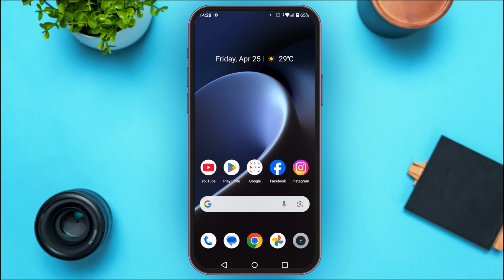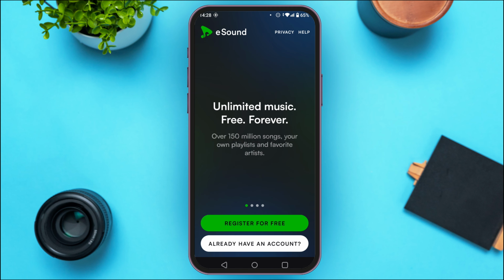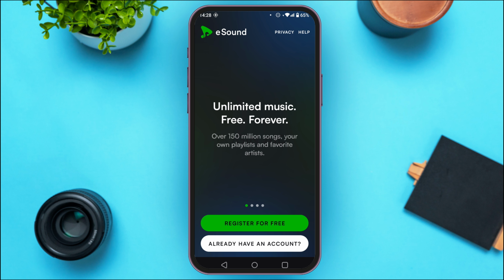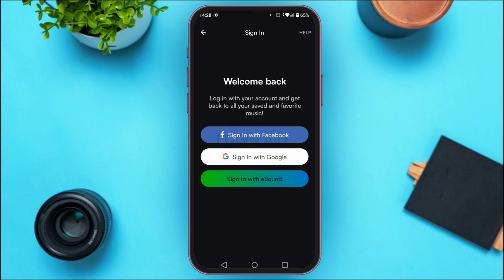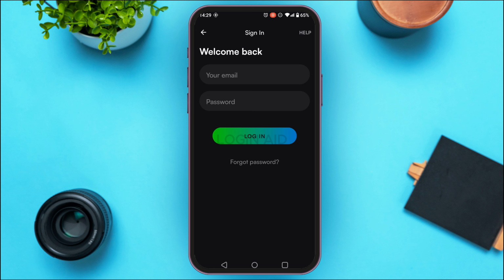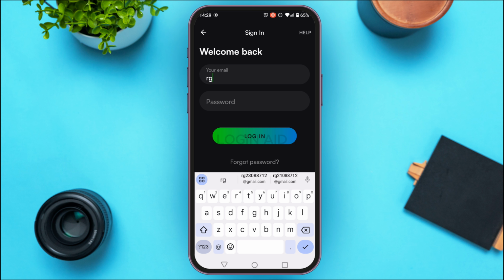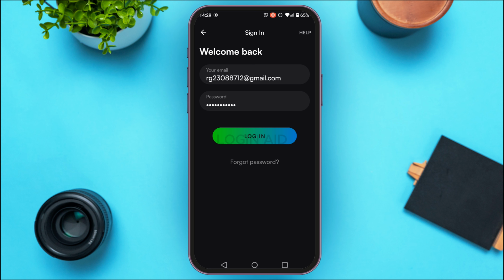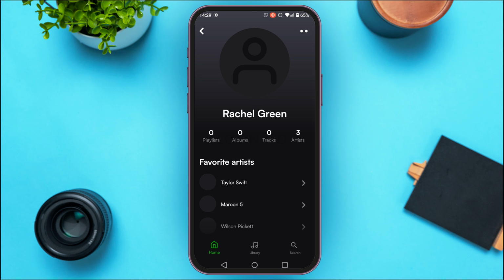How To Login eSound App 2025 | Sign In To eSound Music Account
Logging into the eSound app is simple and takes just a few steps. In this video, you’ll learn how to sign in to your eSound music account using your email, Google, or Apple ID. Whether you're logging in on a new device or after reinstalling the app, this tutorial will help you access your playlists and music without hassle.